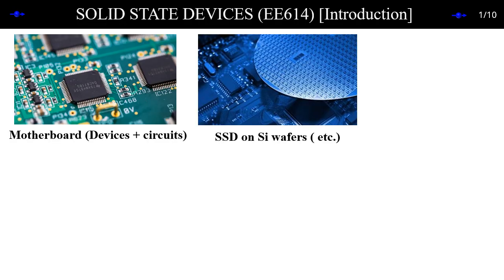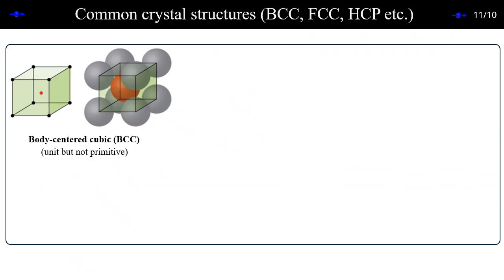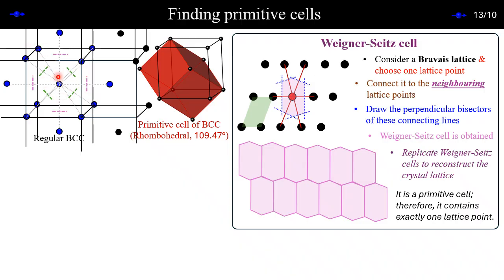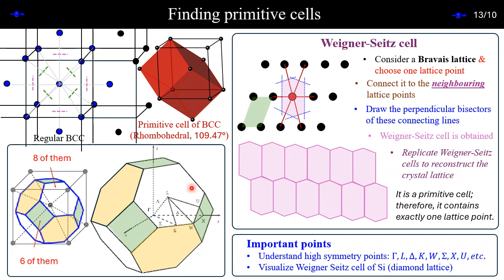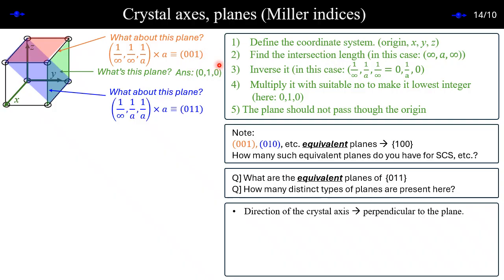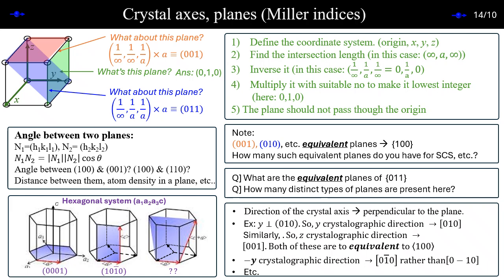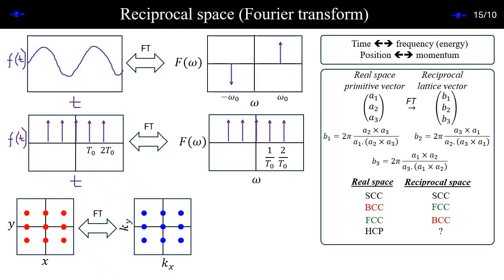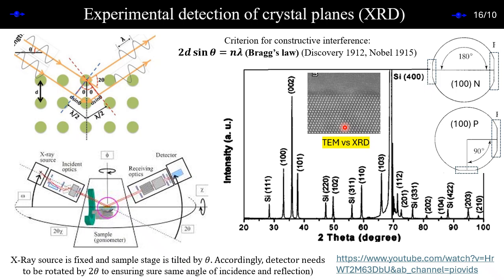EE614_2026_L2_Mod1.1_Crystal Structure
Lecture#2 on crystal structure for the course, EE614 by Prof. Arnab Bose at IIT Kanpur, India